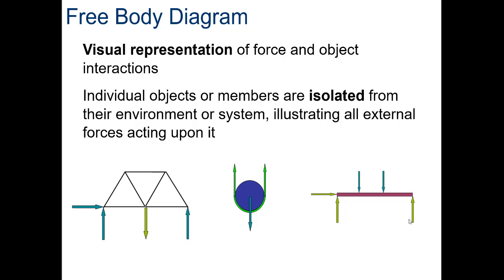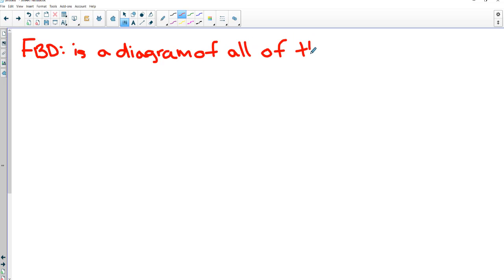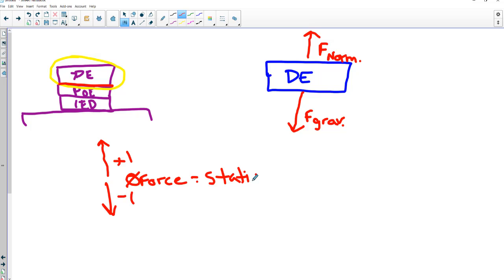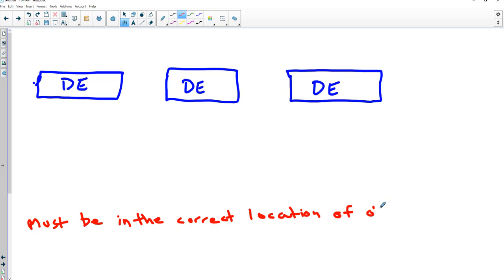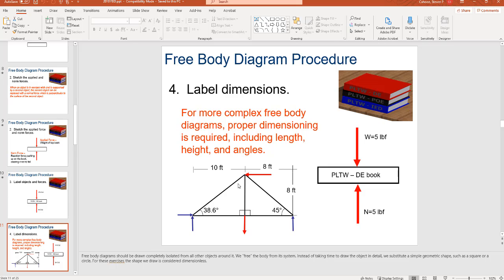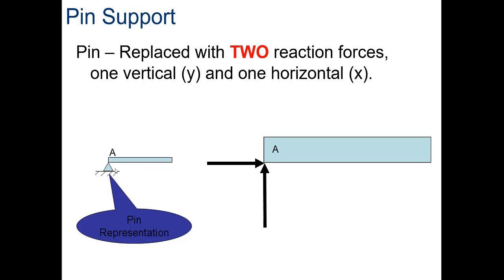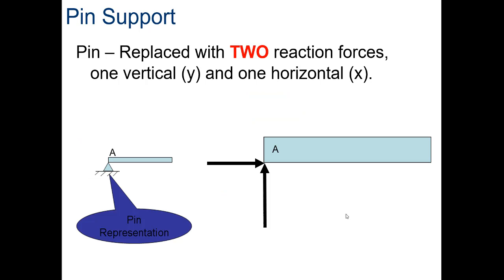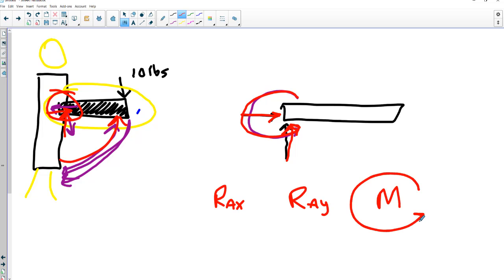Introduction to Free Body Diagrams